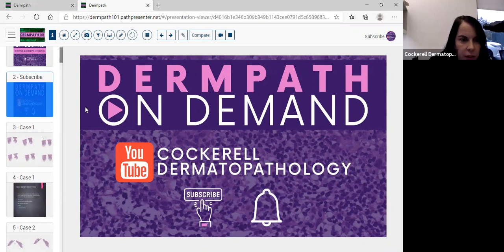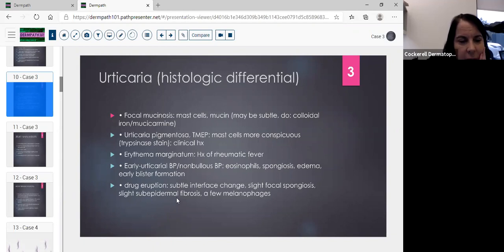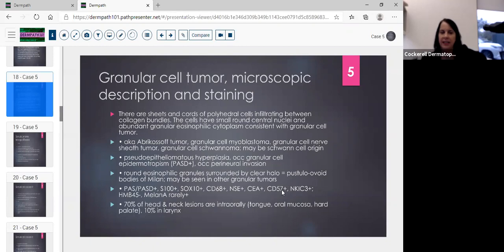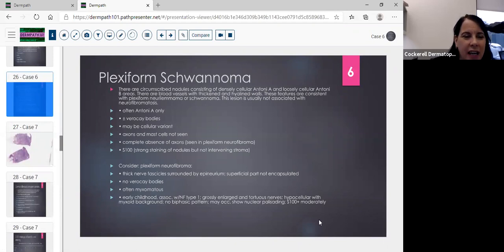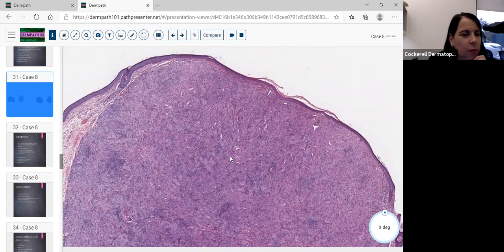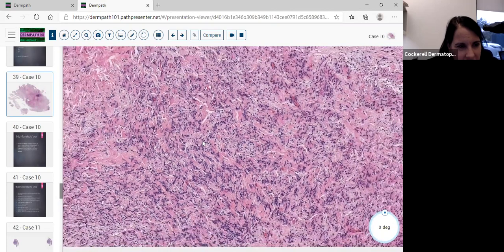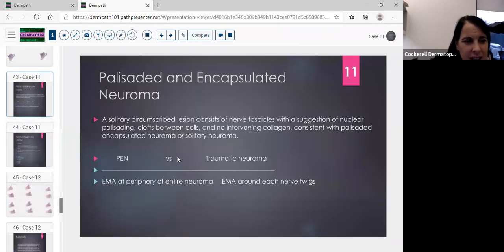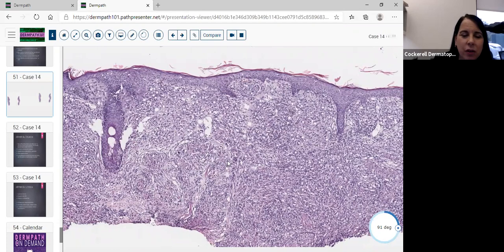Unknowns | Episode XIV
Valerie Ray, MD of Cockerell Dermatopathology hosts an unknown case review with many of the country's dermatology residents and dermatopathology fellowship programs.

for additional educational sessions.